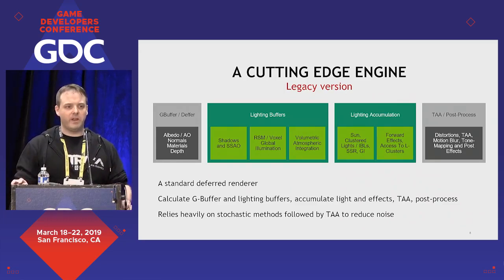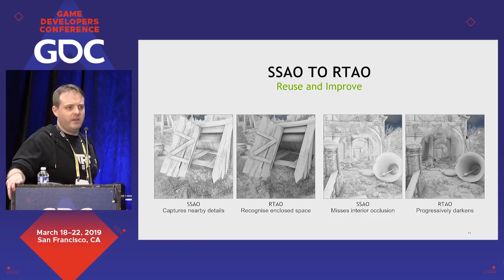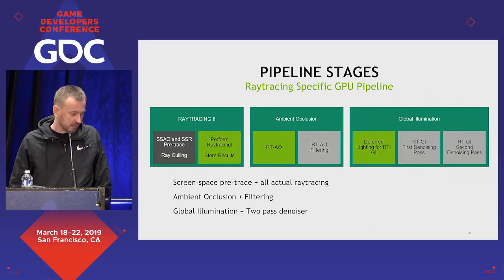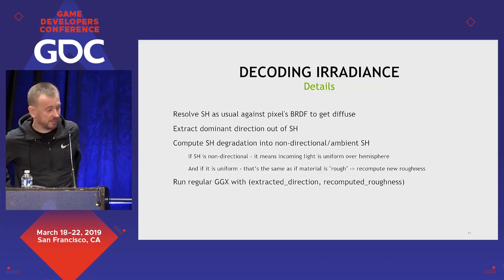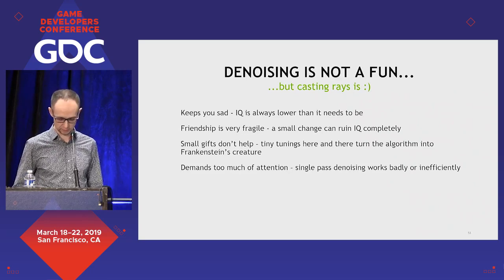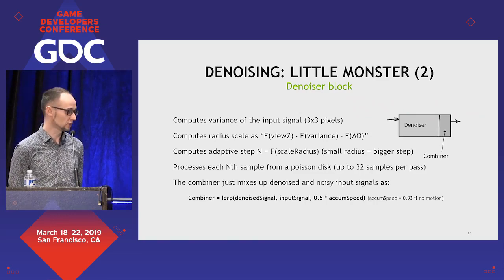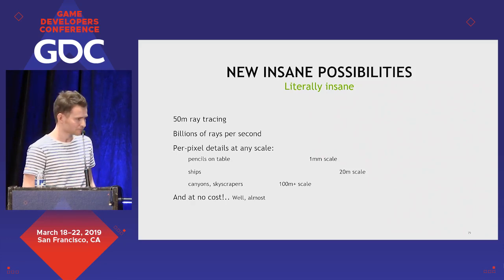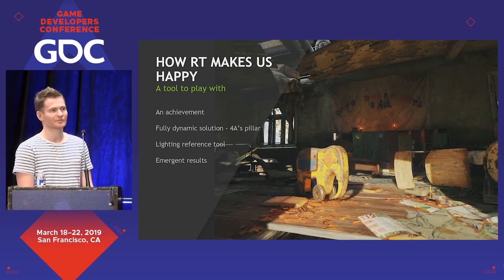Exploring the Ray Traced Future in Metro Exodus Presented by NVIDIA